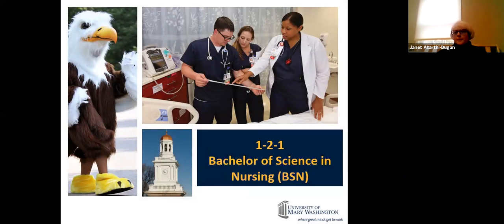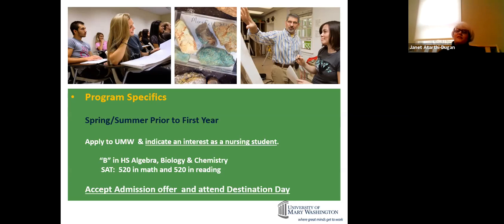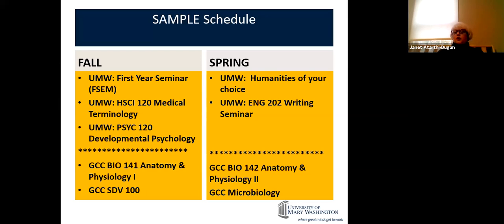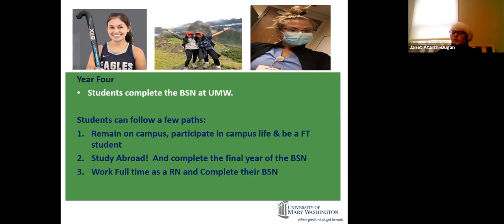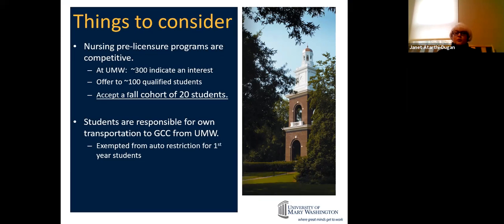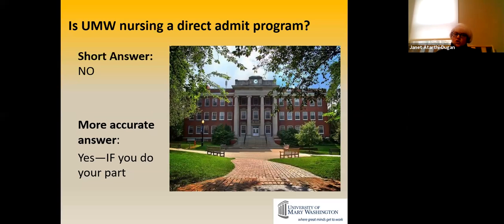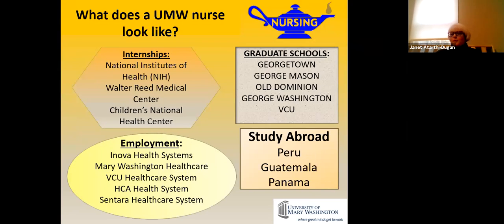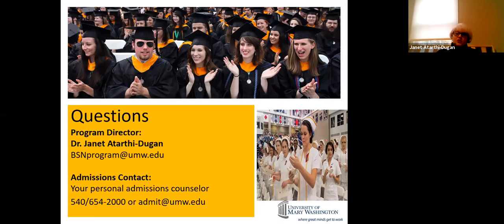UMW Nursing Program Information Session 2021